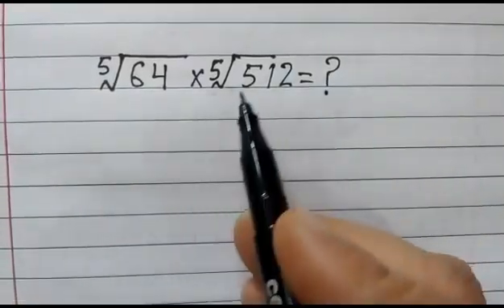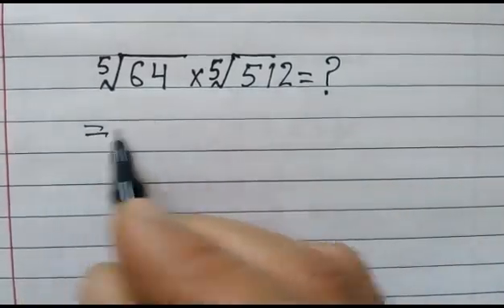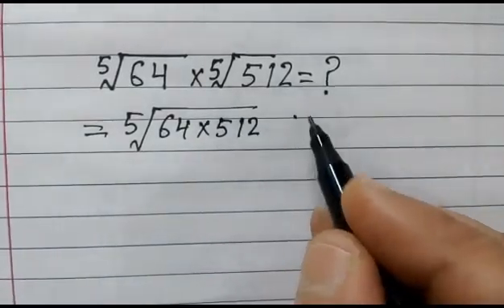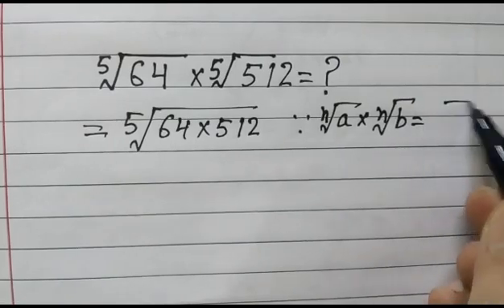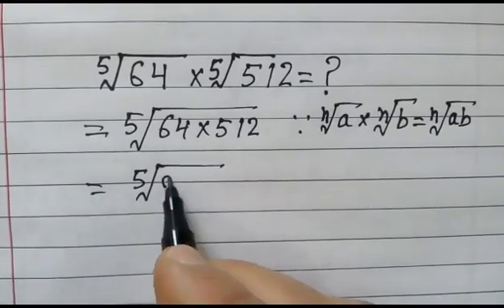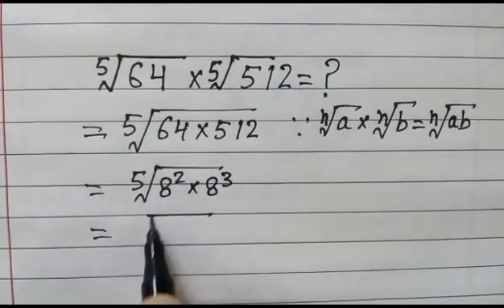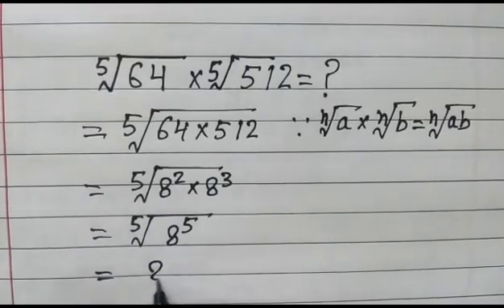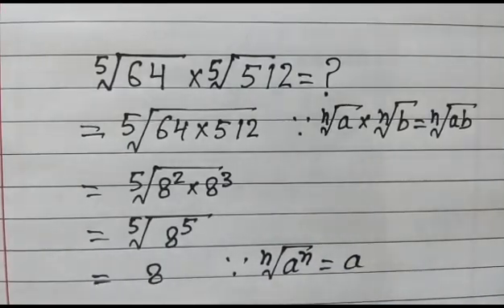Surds and indices